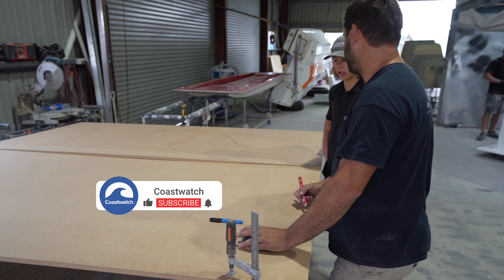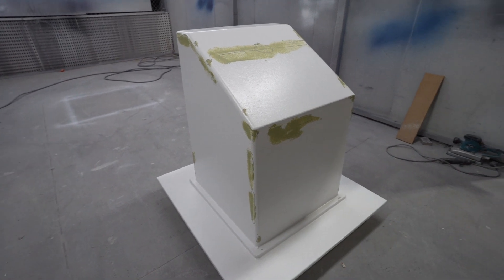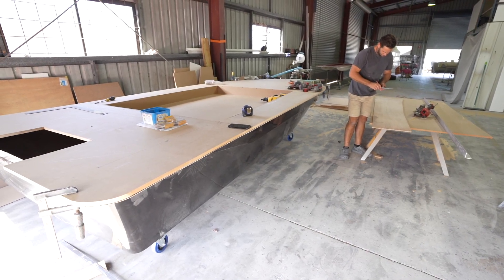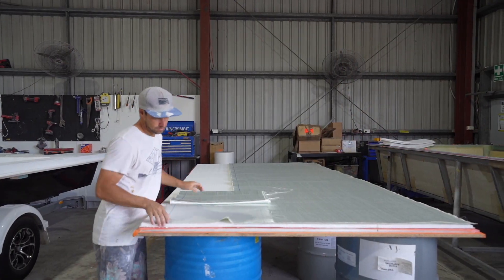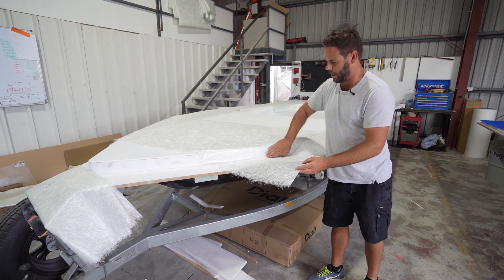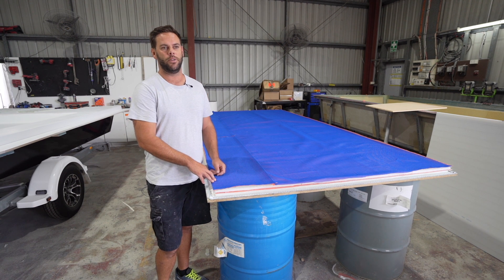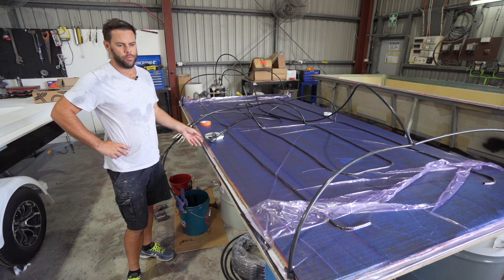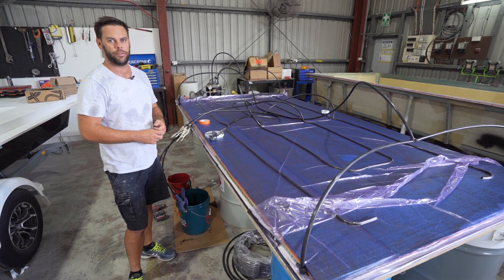INFUSION BOAT BUILDING - Project Boat Part Two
We continue to follow the build process of the new Coastwatch project boat. A 5.2m skiff being built by Integra Marine on the Sunshine Coast. In this episode we see deck and console plugs being constructed as well as the resin infusion process carried out on flat panels. It's a super interesting process and the guys at Integra Marine really know their stuff.